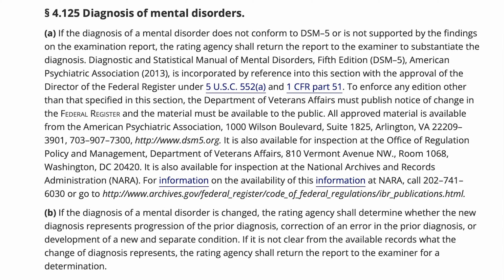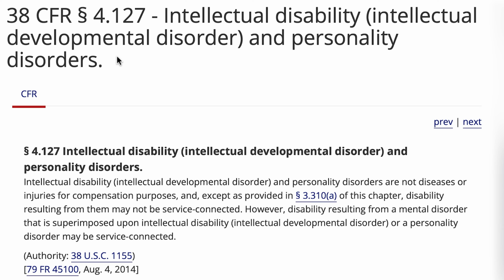Exploring Mental Health: Demystifying the DSM-5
Join us for a journey into the world of mental health as we unpack the DSM-5. Discover how this essential tool categorizes and defines various mental health disorders, providing valuable insights.

Video Content Breakdown:

00:00:09 - Introduction to the DSM
00:00:37 - Overview of the DSM-5
00:00:55 - Transition to DSM-5
00:01:38 - Standardization of Diagnoses
00:01:53 - Regulatory Mandate (VA Adoption)
00:02:29 - Exclusion of Certain Conditions
00:02:57 - Introduction to GAF Scores
00:03:53 - Relevance to Older Claims
00:04:25 - Summary of Unique Considerations
00:05:08 - Inclusion of New Diagnoses